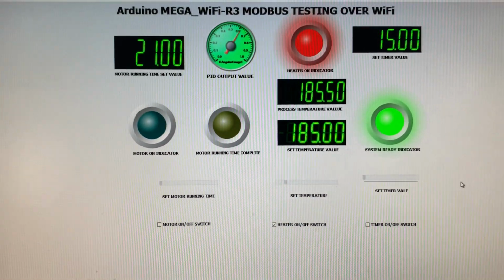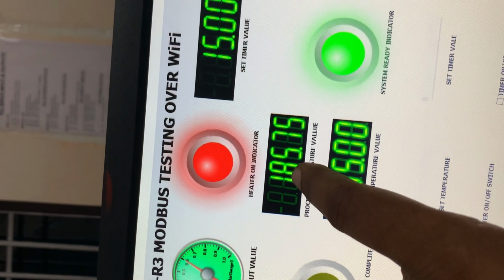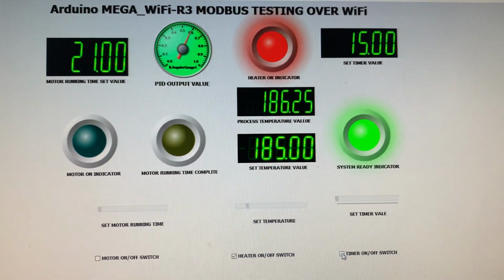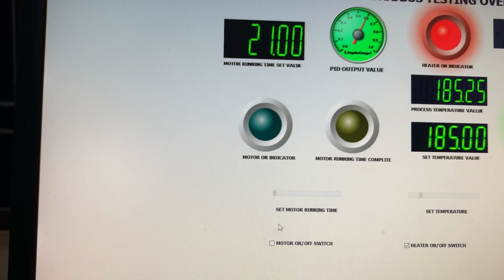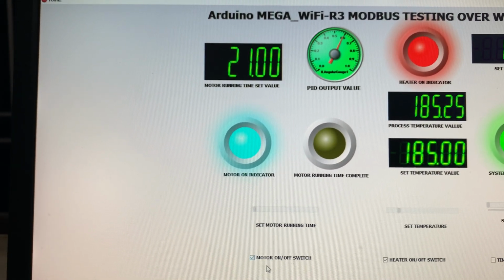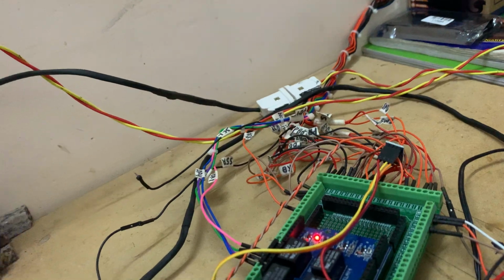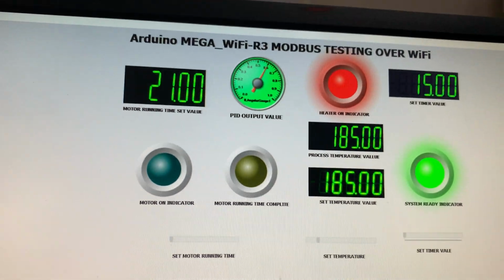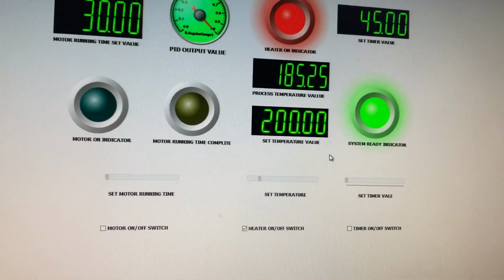Arduino SCADA System OVER WI FI WITH MEGA2560_WiFi-R3+ESP8266 Module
A Complete SCADA System with Arduino MEGA2560_WiFi-R3 and Delphi Over Wi-Fi Network or LAN, which can Controlling Many Equipment and Monitoring each Parameters of the Equipment’s.
(Required Wi-Fi to Serial Bridge Code For ESP8266 Module Only)
I used Visuino Pro for the sketch and Delphi, Open Wire Components to make this Project.
I guess this is the Lowest-cost SCADA System in the world, Please Enjoy all Arduino Lovers...

Here is the download Link For Virtual Com Port Server:-